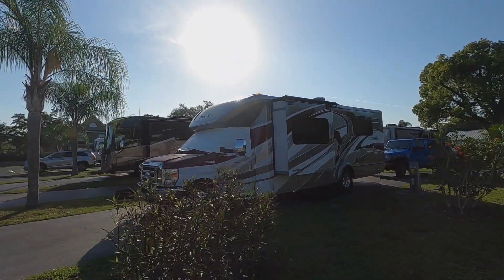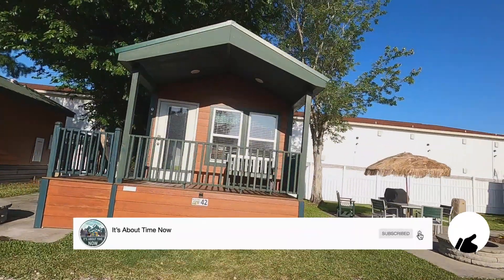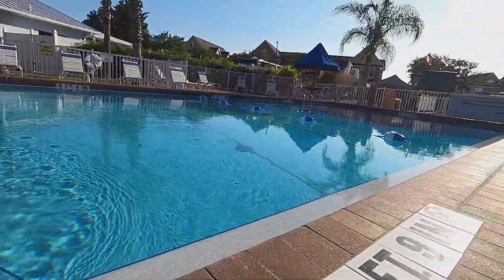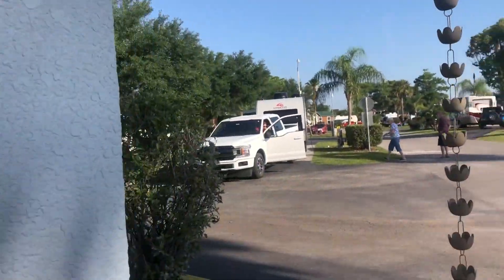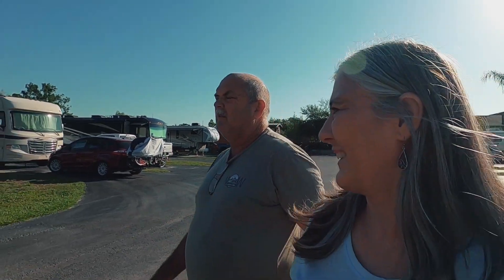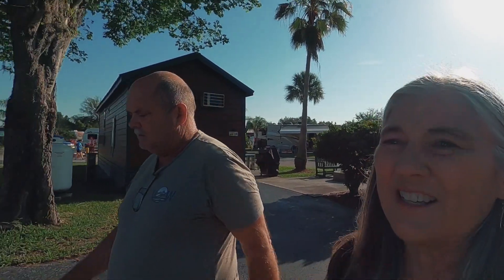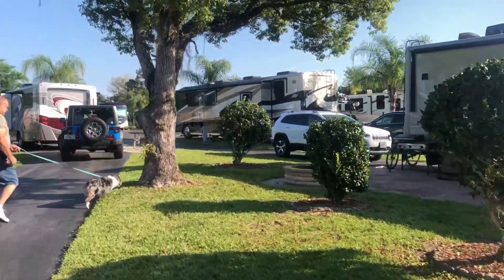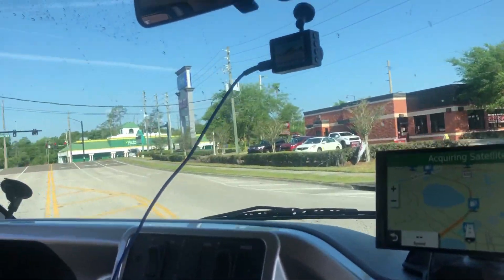KOA RV Park in Orlando Near Disney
We travel in our Winnebago Itasca Cambria. We review the Orlando/Kissimmee KOA. They had lots of pull through large level sites with full hook-ups. We were happy they had a dog park, so our dogs could run off leash. Just 6 miles from Disney World.

🔵 About It's About Time Now
Hi there! We are a newly retired couple, and have been RVing for over 4 years. We have traveled to the fantastic Pacific Northwest and southwest too, and we have many more plans which include the west and more of Florida then the North East too! Come join us on our adventures as we check out as many states as we can, meet new friends and reconnect with both friends and family along the way.  So It's about time now, because tomorrow is not guaranteed. We would love to hear from you about your road trips and adventures.

After a lifetime of public service, retired Coast Guard, raising 3 amazing children and focusing on everything but ourselves, we've decided it's about time we start enjoying life to the fullest. So we bought an RV, and we invite you to join us as we (and our 2 Australian Shepherds) tackle the great American road trip.

***TOMORROW IS NOT GUARANTEED***

TikTok ItsAboutTimeNowNow

🔵 The Rig:
2015 Itasca Cambria on the FORD E450 chases wit 6.8 liter V10 engine

🎶 ~ Music ~
A Head Full of You
Hotel De Mallorca
Jeremiahs Song